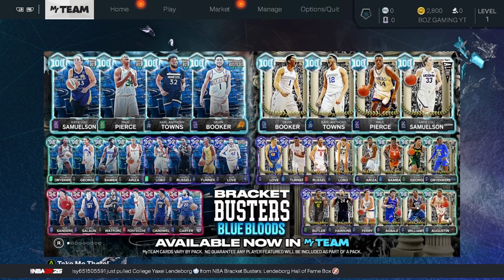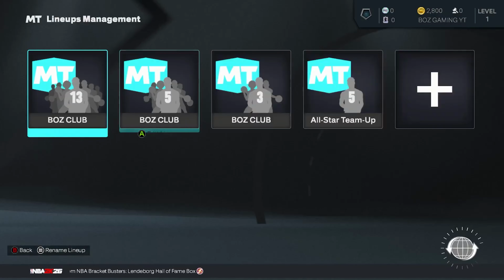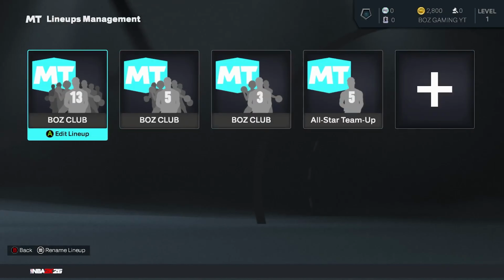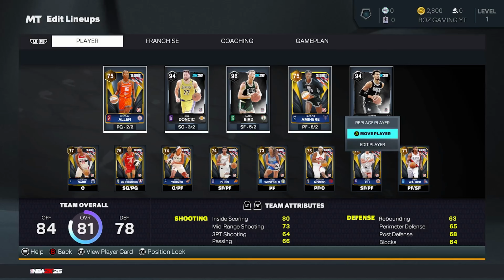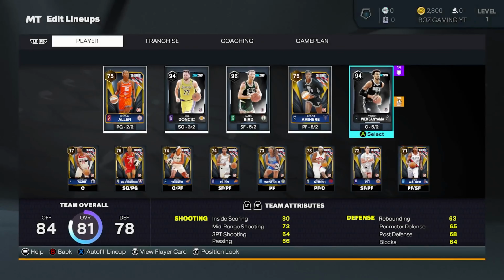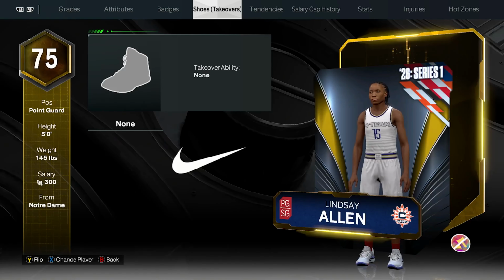How to Apply Shoes for Players in myTeam (Change Player Shoes) In NBA 2K26 - Full Guide